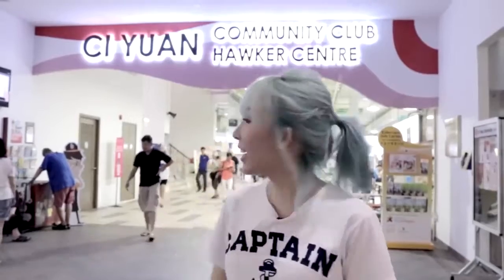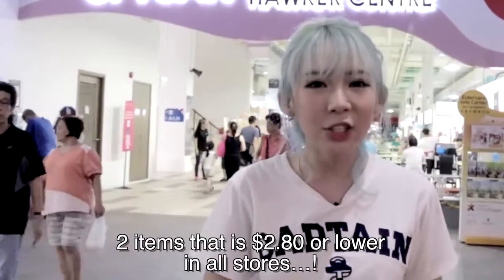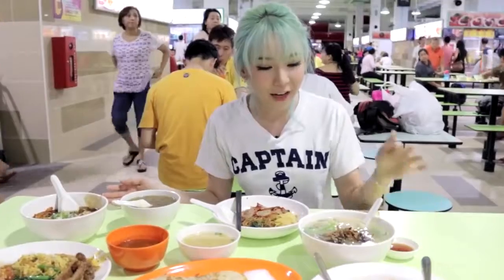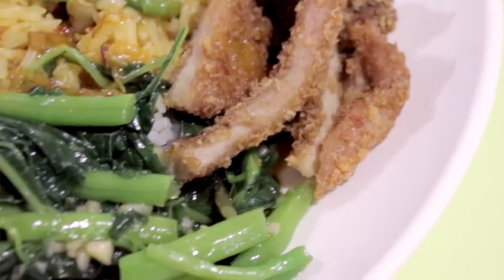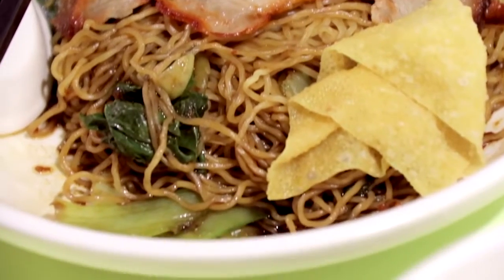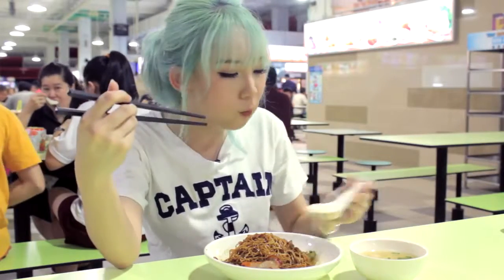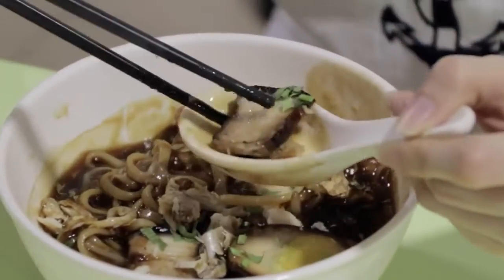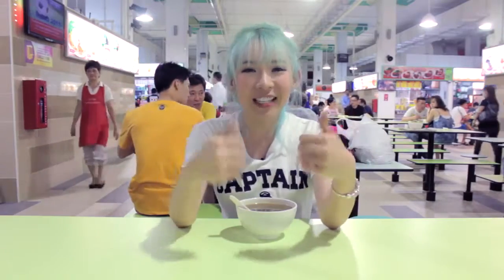EP9 FOOD MY LIFE - Ci Yuan Community HawkerVersion 2017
Rachells visits Ci Yuan Community Centre hawker for the affordable and wide range of food.